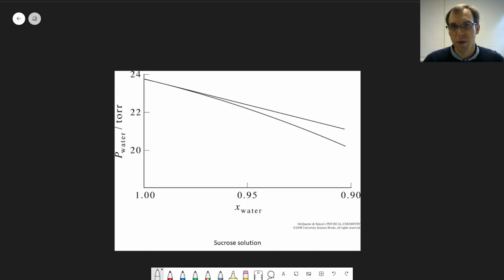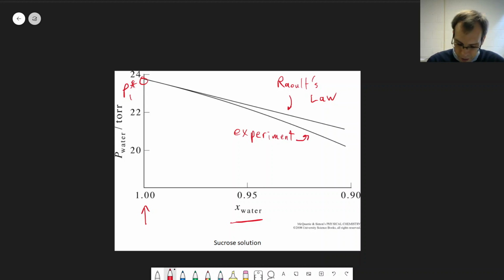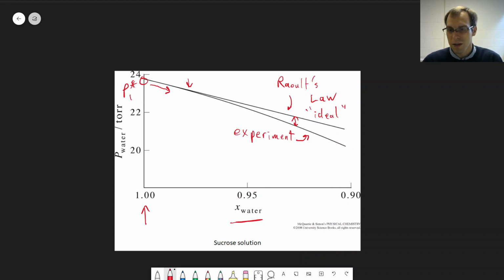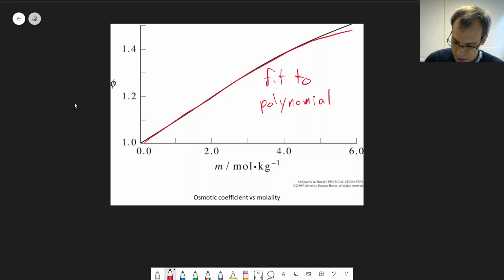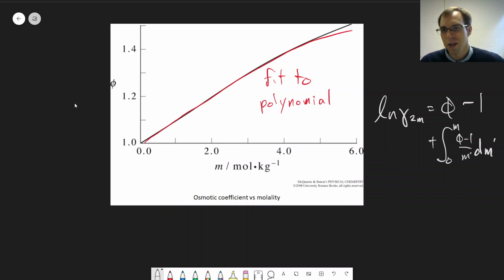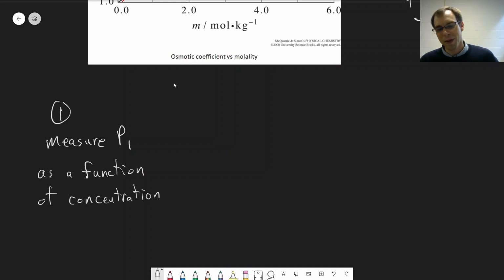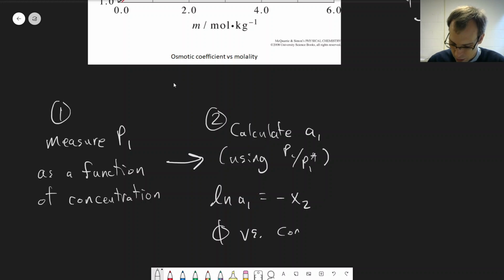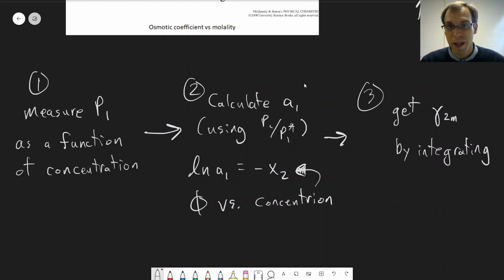Chapter 25: Activity of Sucrose Solutions | CHM 307 | 103